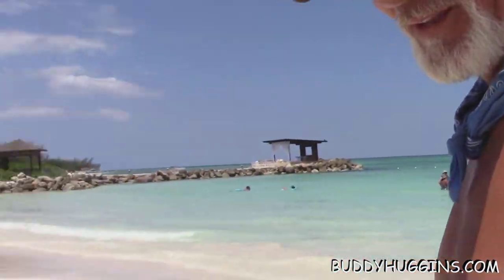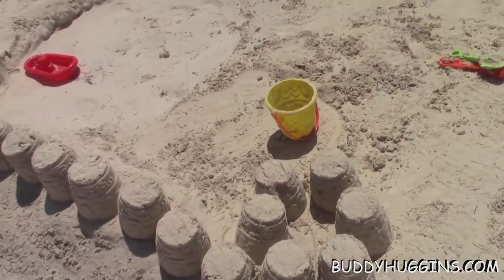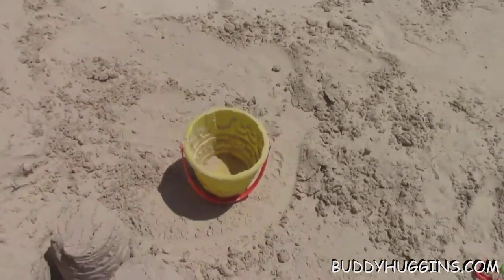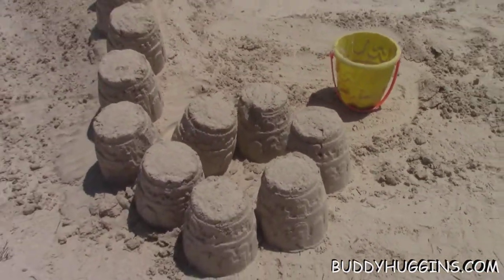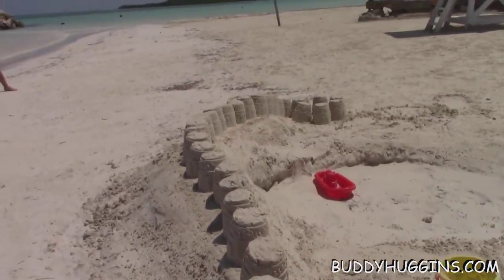No wind no problem me just walking the Burwood Beach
Soon the wind will come back.   No wind no problem.  So for now I just Walking the Burwood Beach.  Kiteboarders need the wind.
It is possible to kitesurf in wind as low as 5 knots, though you need to take advantage of that low wind with the right size of board and kite (large board, large kite, long lines). Kitesurfing School calls wind from 5-10 knots "extreme light wind kitesurfing."

~ Buddha   : )